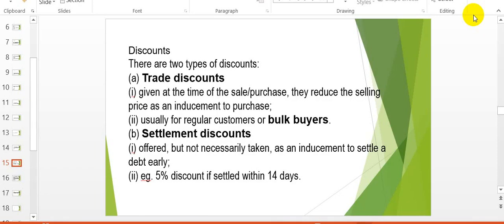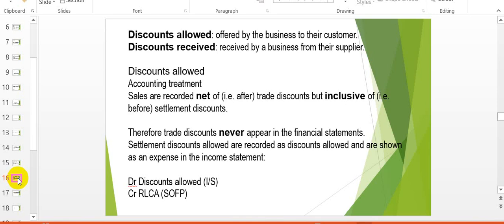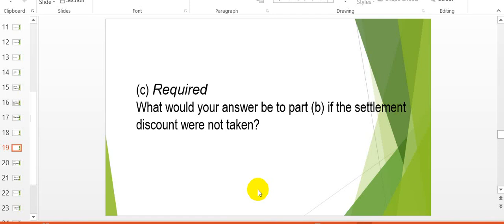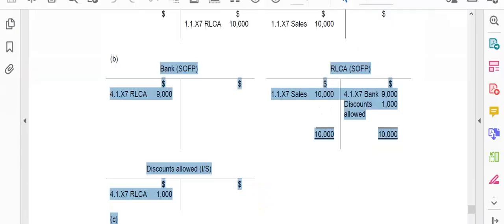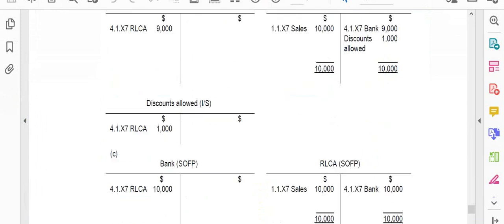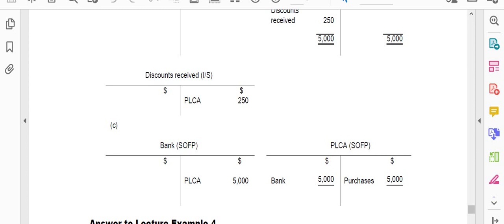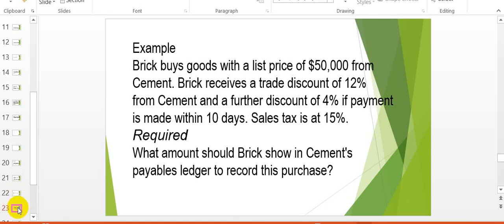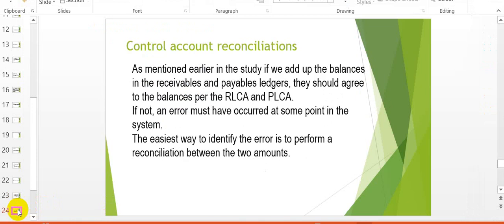Control Accounts2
Under how Control Accounts relate to the double entry system ;
Correct the closing balance on a receivable or payable control account